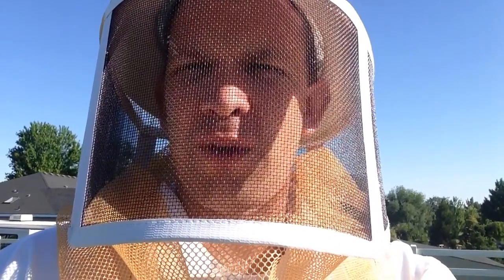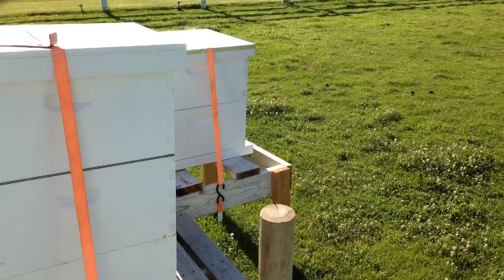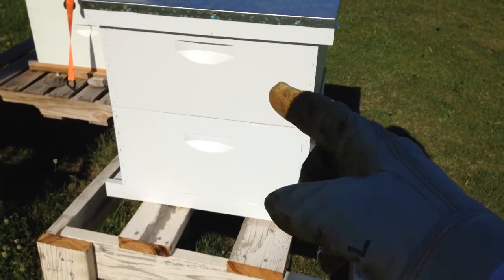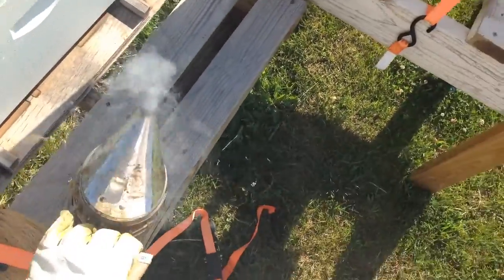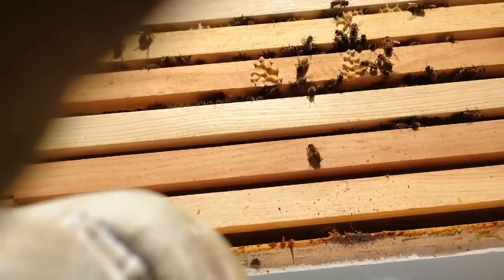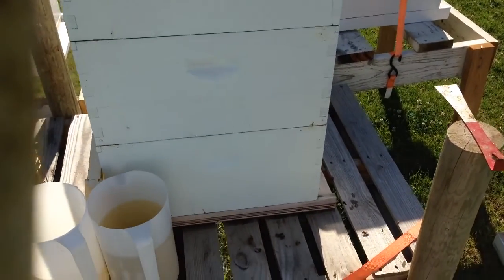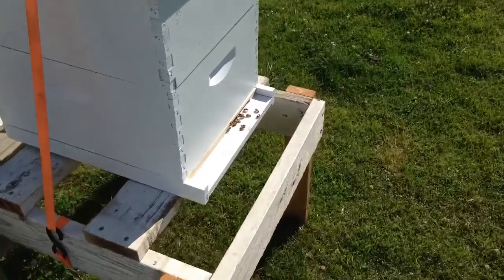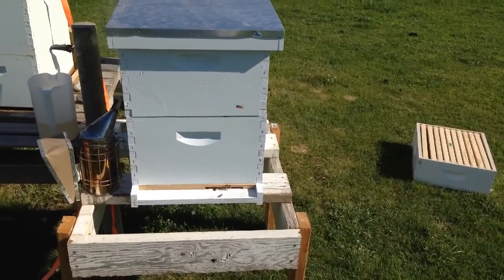(6/6/2015) Moment of Truth - Did our Hive Split Take?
Well. was my first beehive split successful? Watch to find out!